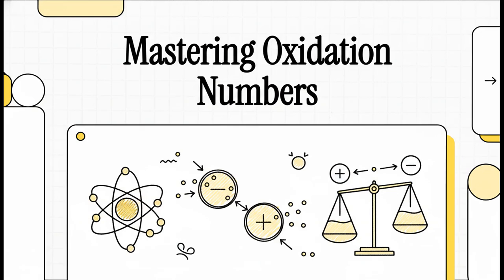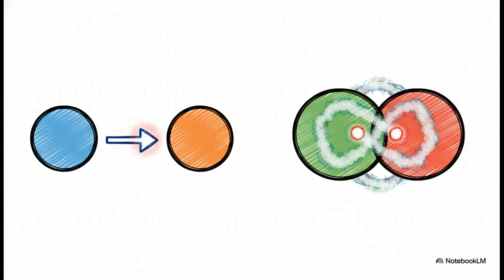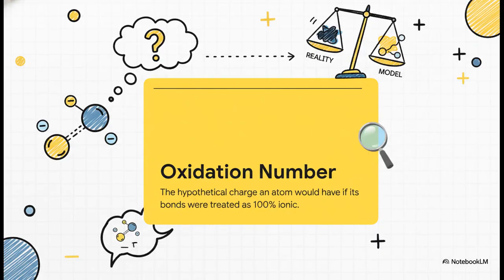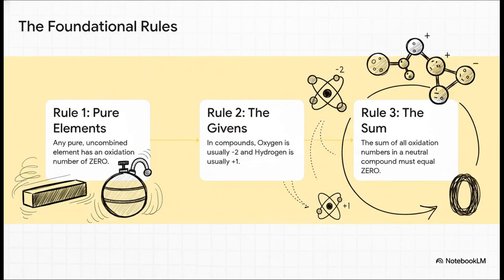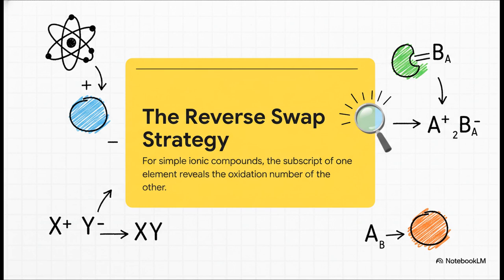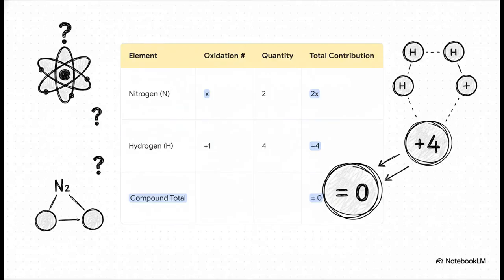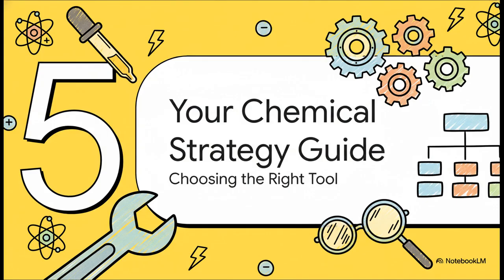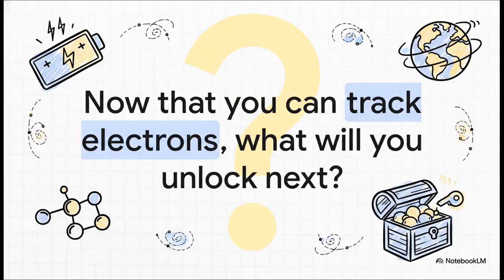Mastering Oxidation Numbers